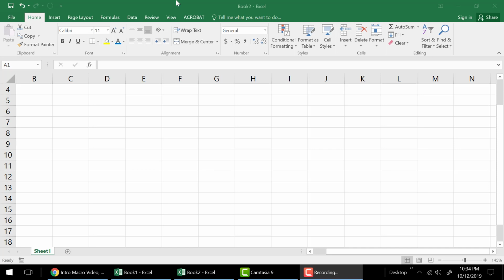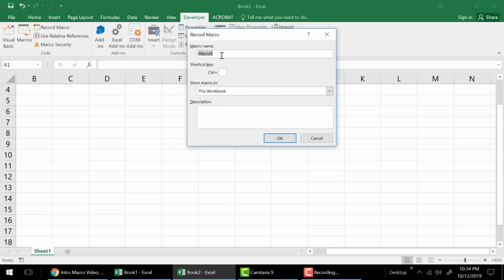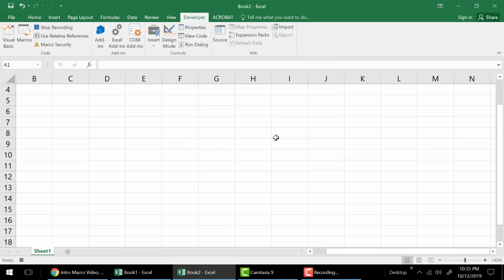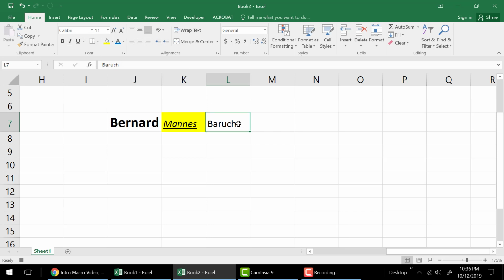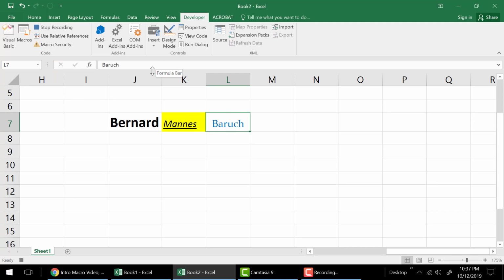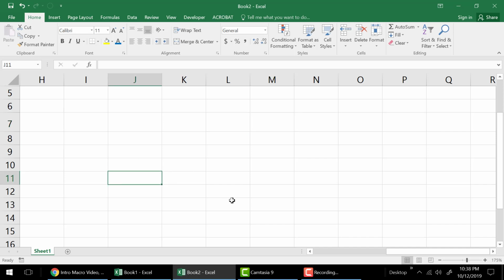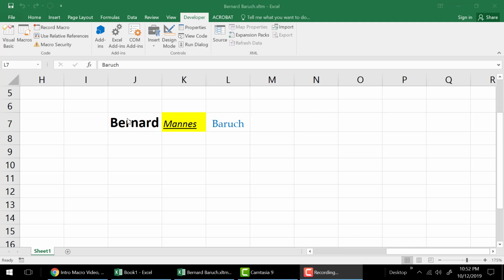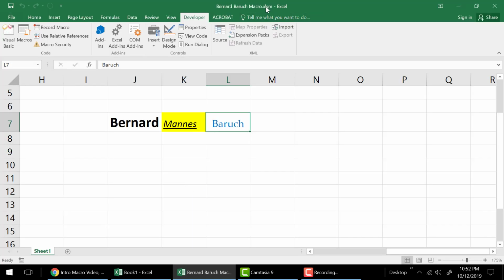Creating and Saving an Excel Macro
This video will demonstrate how to create and save a macro in Microsoft Excel